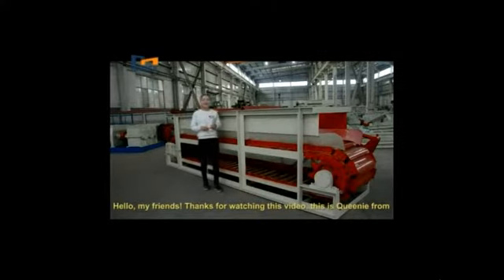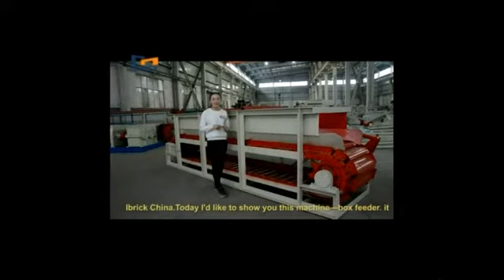brick box feeder